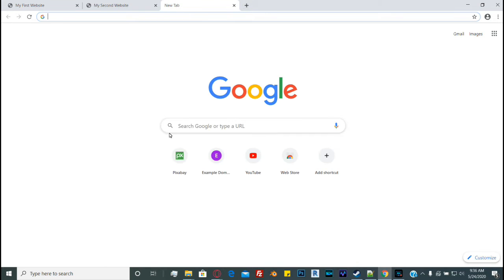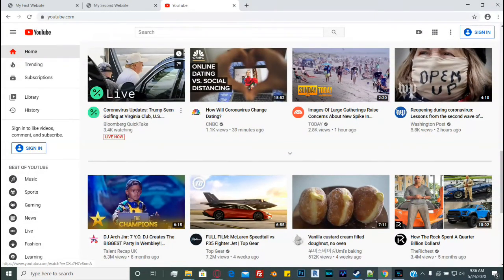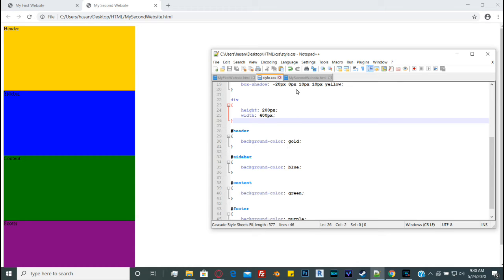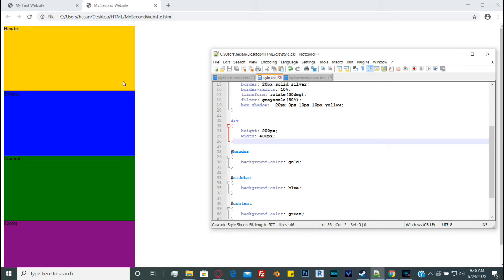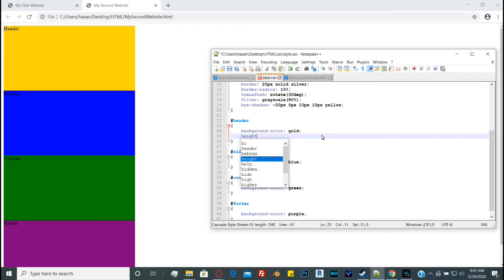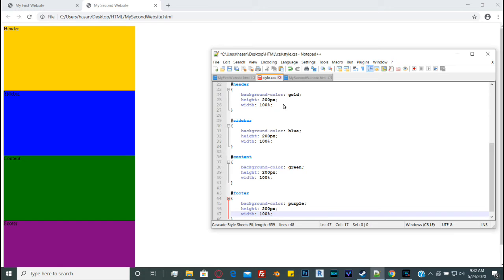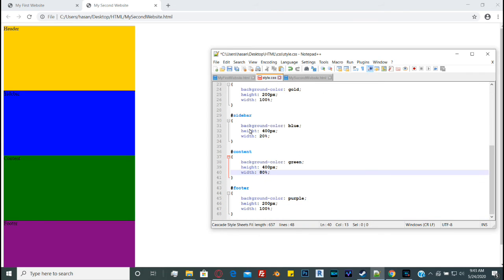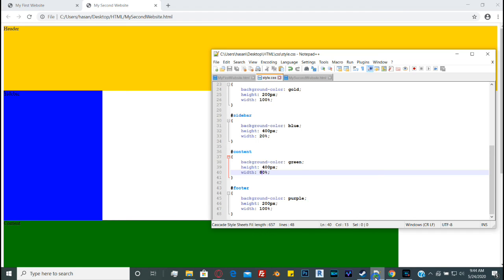CSS : Div Layout Part 1(Using Floating)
In this video I begin the process of creating website layouts by dividing areas of the website into sections called "divs".